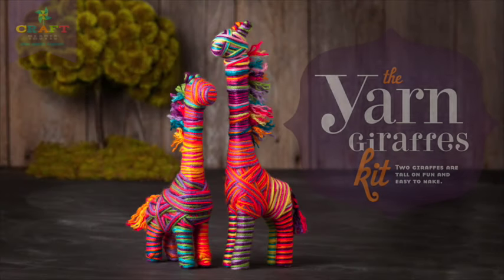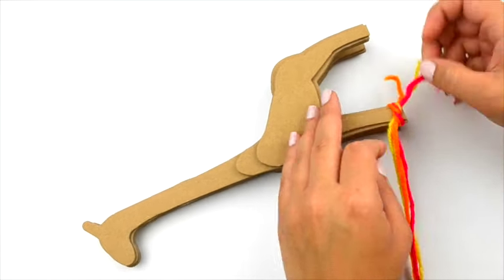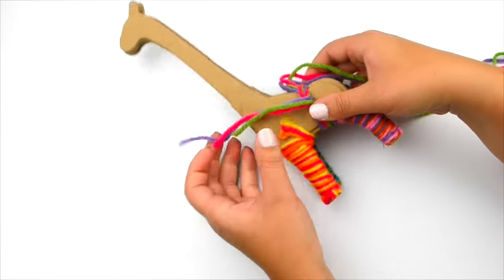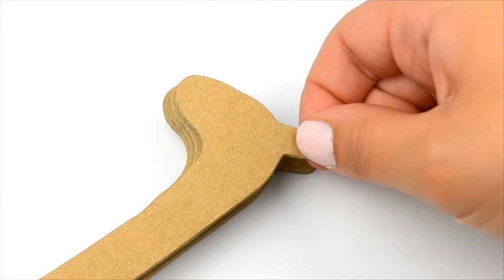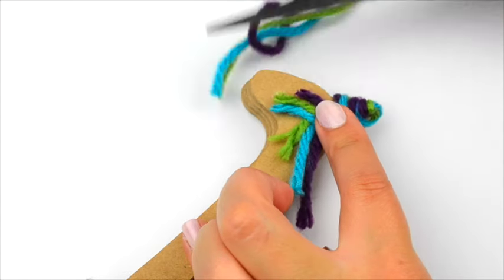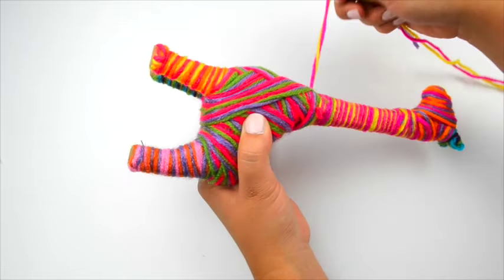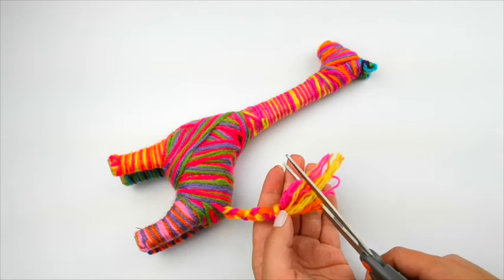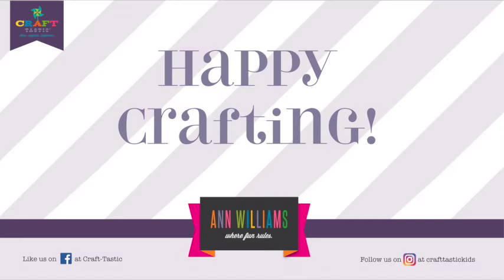Craft-tastic Yarn Giraffes Kit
These Craft-tastic Yarn Giraffes are just “two” cute for words. Not only are they adorable, their long sleek necks are just the cutest place EVER to stack your bracelets. You just stick the cardboard pieces together to make a 12.75” tall and a 9.75” tall giraffe, and then wrap, wrap, wrap away with our happy and colorful yarn. Wild things, we think we love you!